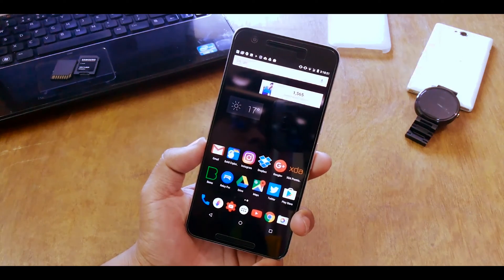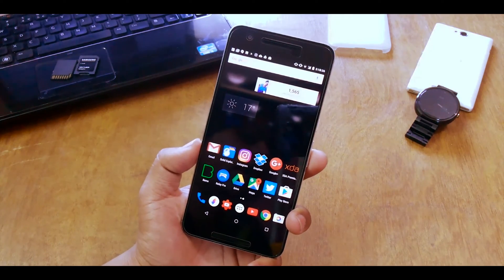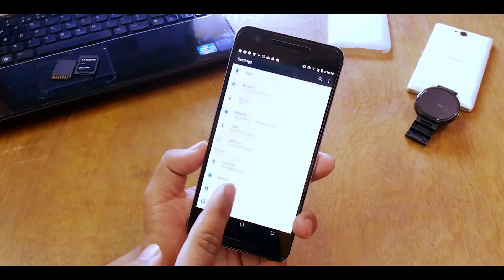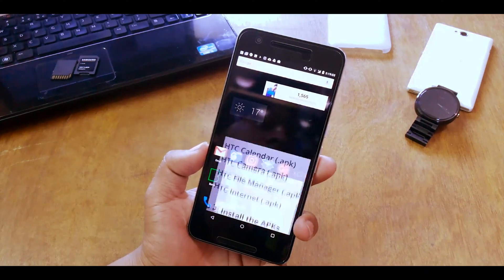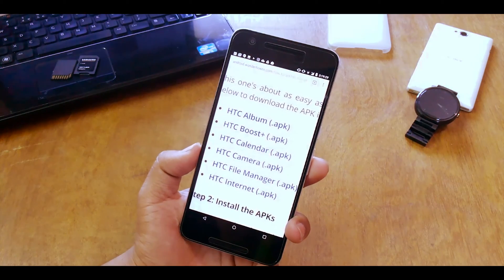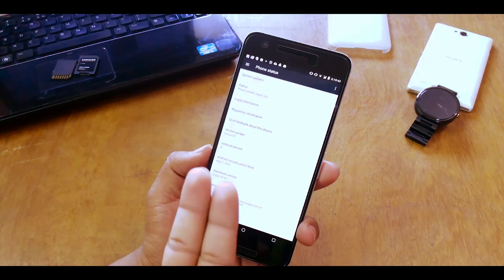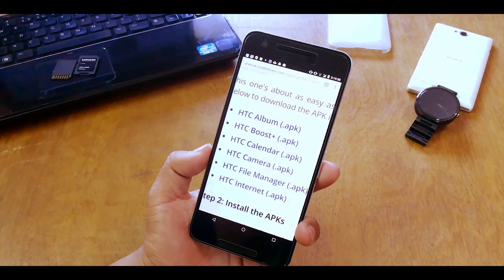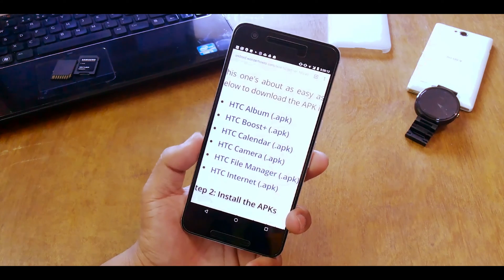Get HTC 10 Apps On Any Android Device.! (6.0/6.0+).!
In this video i will be showing you how to Install HTC 10 apps on Any Android Device running Android 6.0 or above.